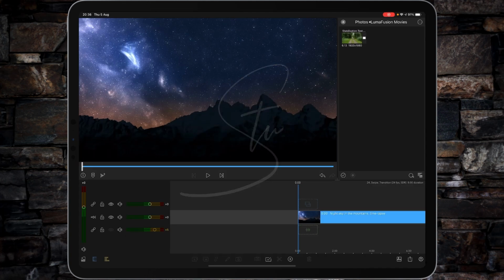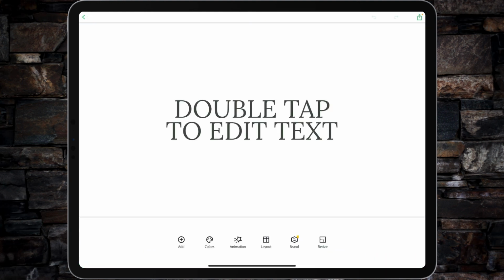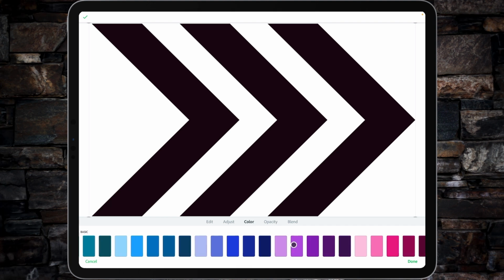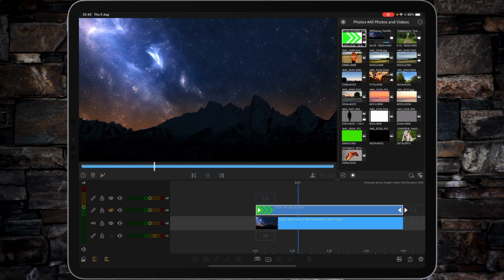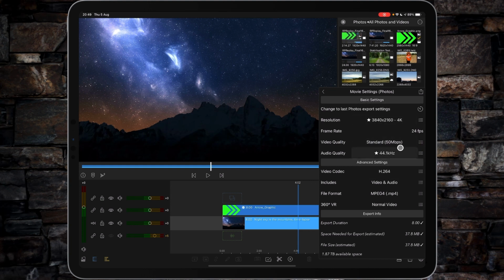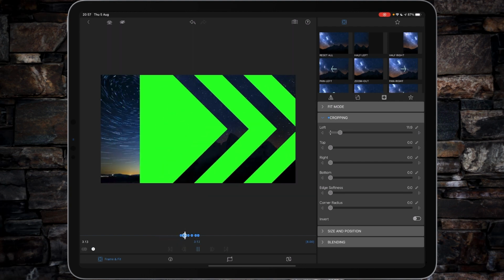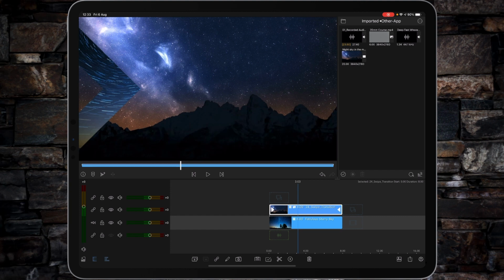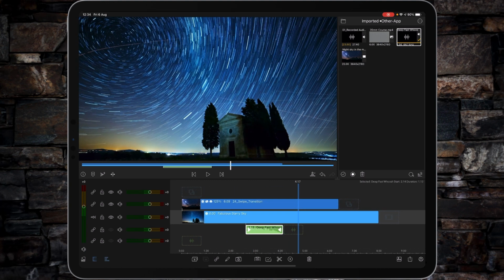Watch a Video Editor Create a Professional Chromakey Transition Using LumaFusion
I have held off producing a “Transitions” video tutorial, because most of the LumaFusion content on YouTube is over-saturated with transition video tutorials from whip pan effects to luma-mattes. So, if I was going to be entering this already crowded space, then I thought I would approach it from a slightly different perspective using Adobe Spark Post to find and generate the arrow graphic through to creating the animation using LumaFusions key-framing options, which “IMHO” are the fasted and easiest way to key-frame in any NLE today.

00:00 - Introduction
00:05 - Welcome
00:21 - Adobe Spark Post
04:08 - Applying Chromakey Arrow Graphic
05:00 - Animating Arrow Graphic w/ Key-frames
05:57 - Rendering Chromakey Animation
06:35 - Applying the Chromakey Animation To Video
09:10 - Adding A Sound Effect
10:39 - Thanks For Watching

Tutorial #56